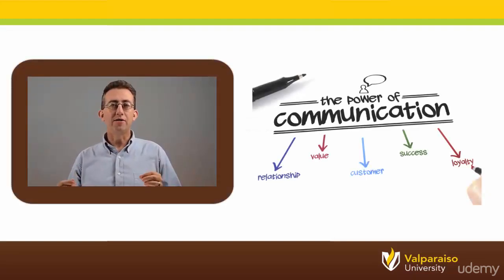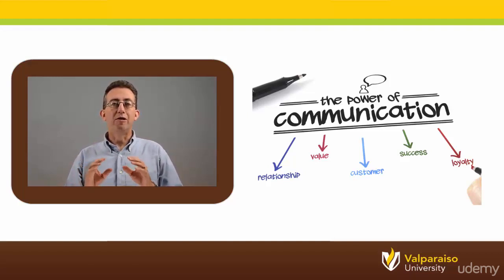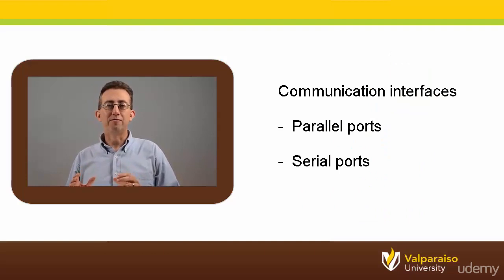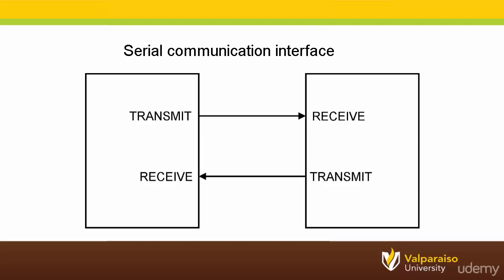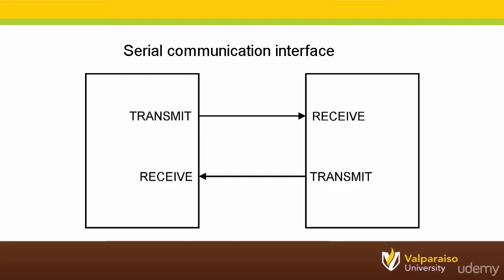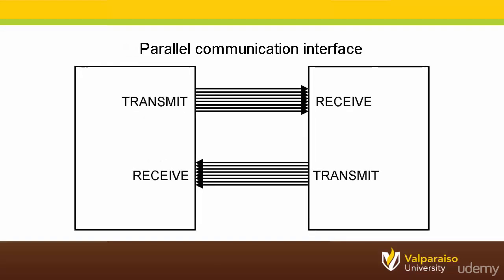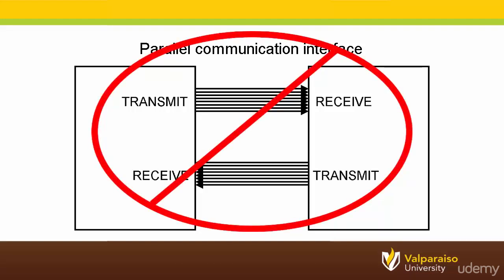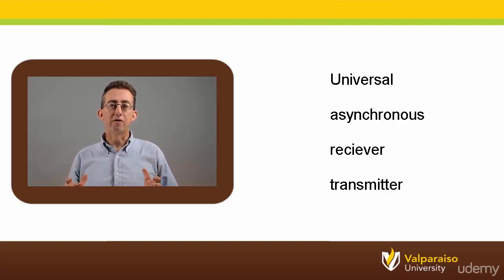083 What Is Serial Communication - Microcontrollers and the C Programming Language